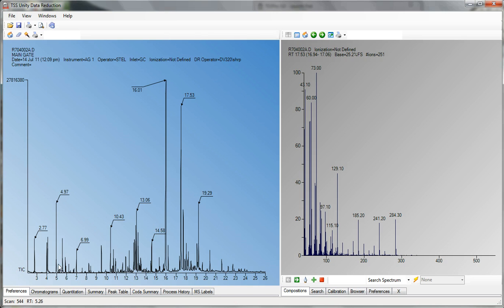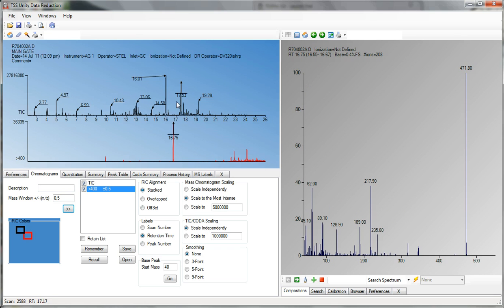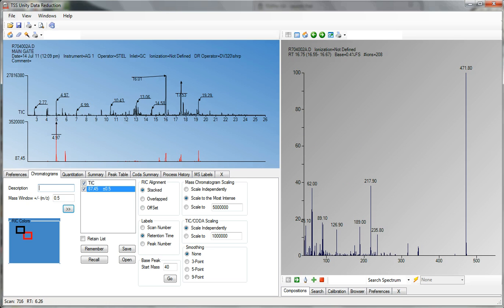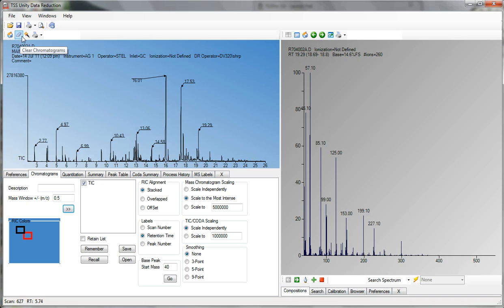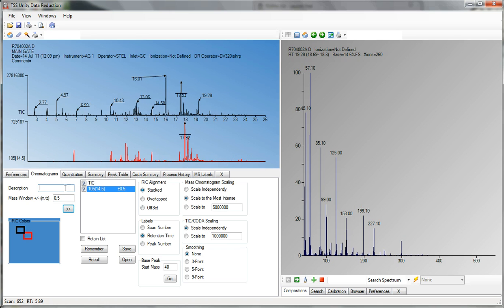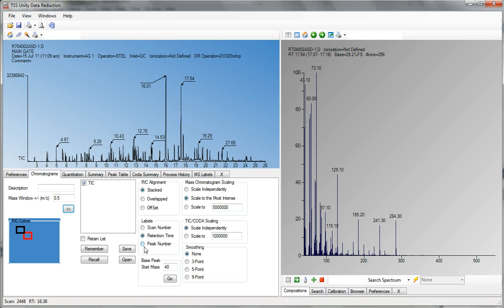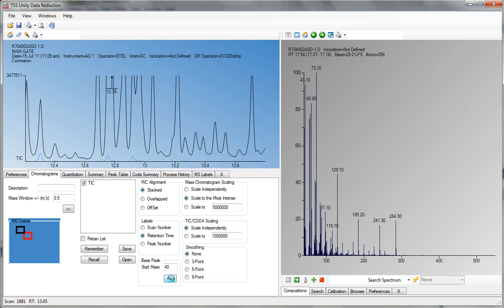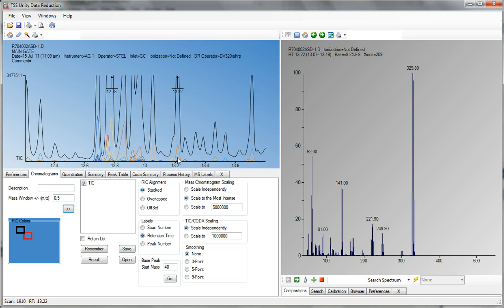TSS Unity Chromatograms